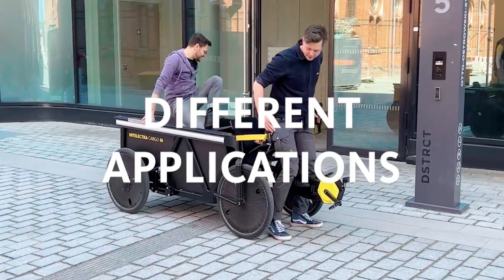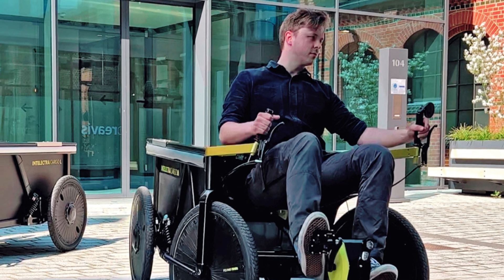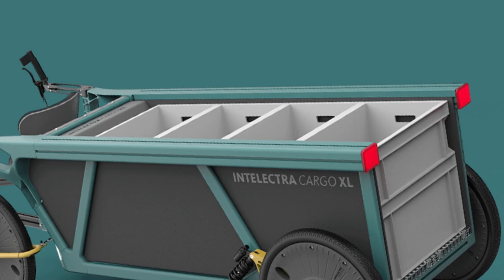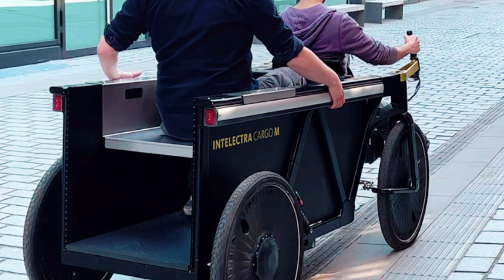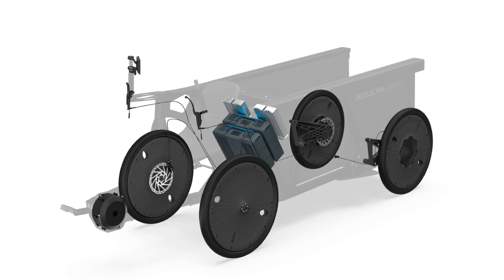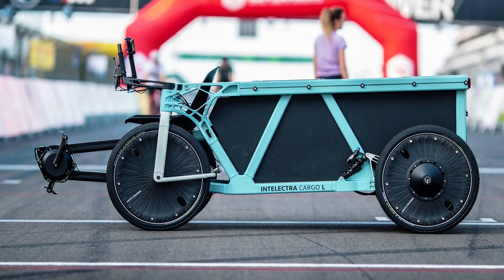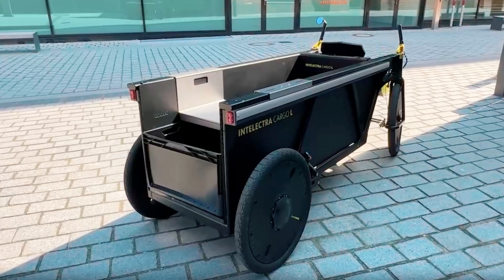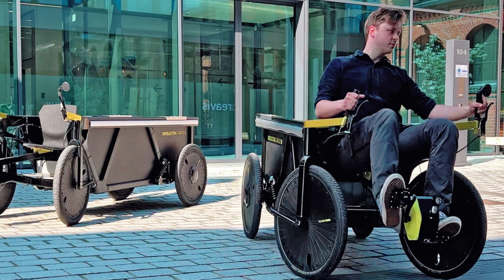New INTELECTRA Electric Cargo Bike Hauls 1,000 Pounds with Pedal Power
The Intelectra is a powerful pedal by wire cargo cycle with a 1000 lb payload, 58 mile range and modular design for urban transport.